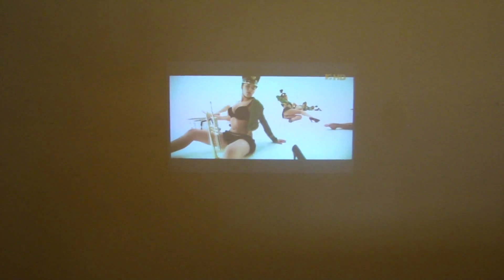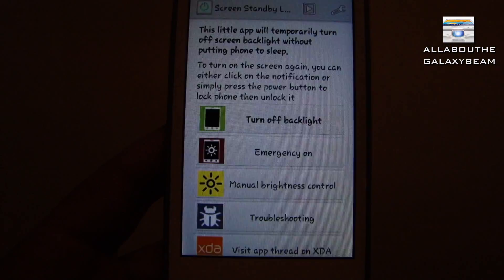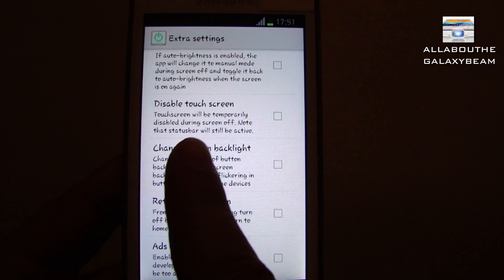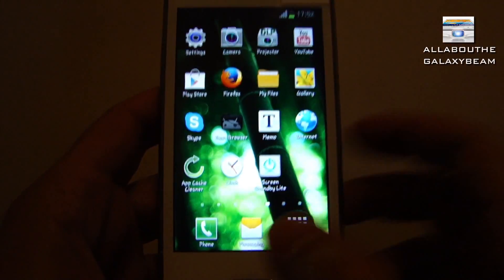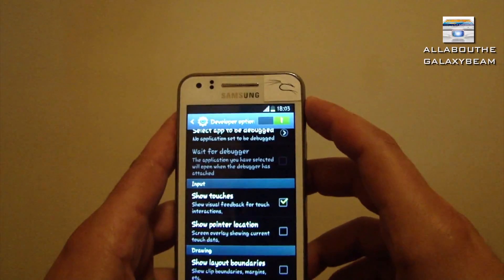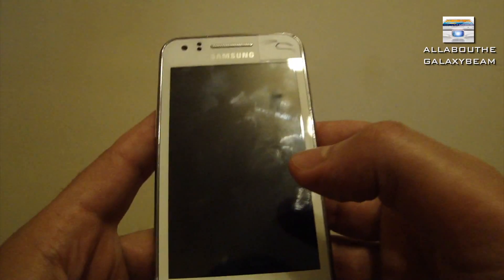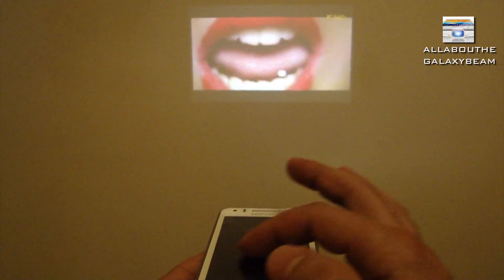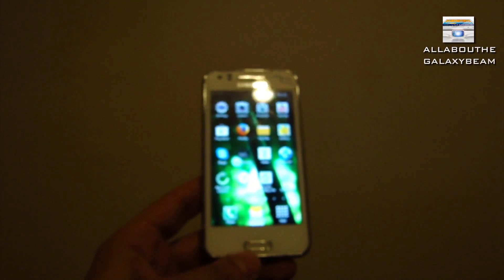How to turn off screen while projecting/Samsung Galaxy BEAM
Solution how you can turn off the display screen once your projector is on. This was somewhat possible in Gingerbread but not anymore in Jellybean. You will save a lot of battery life again!